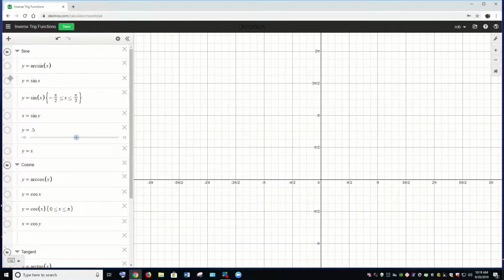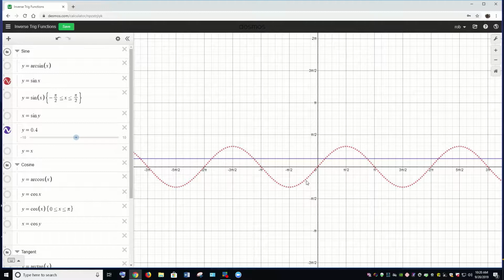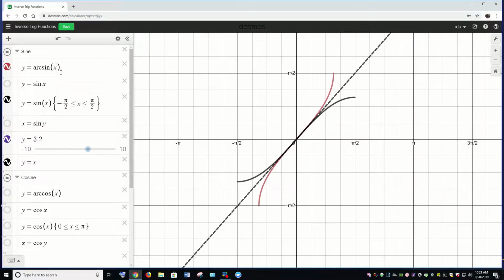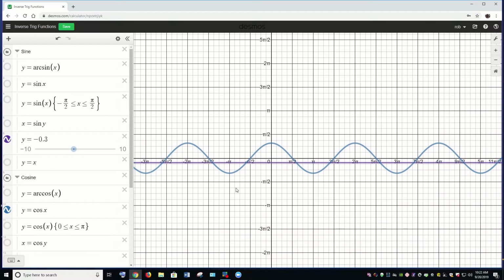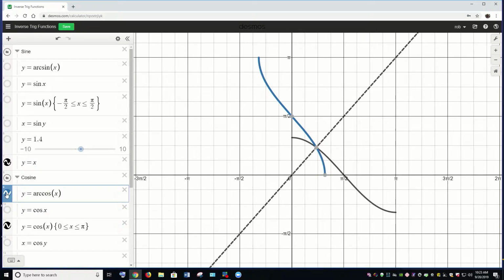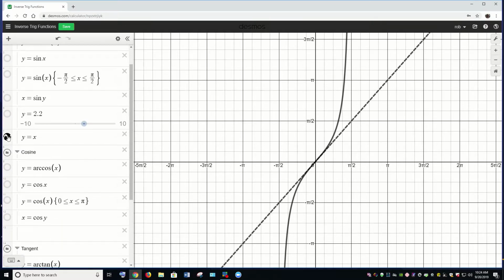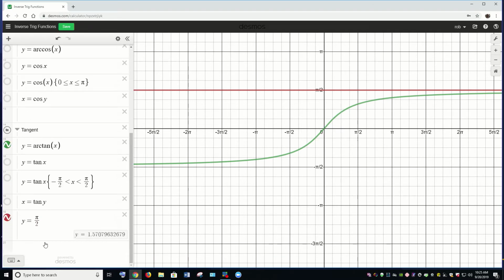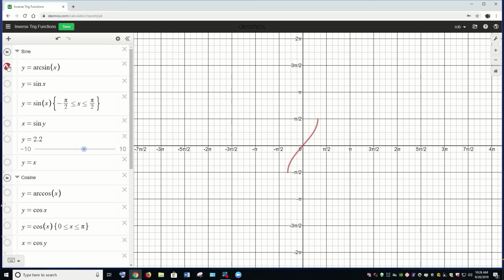Inverse Trig. Functions